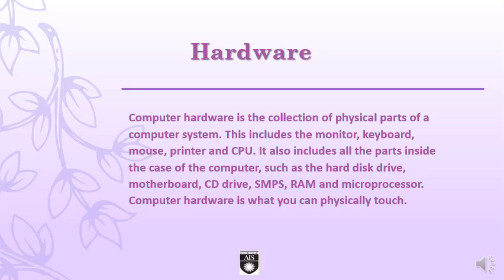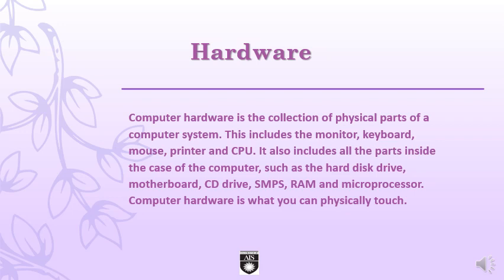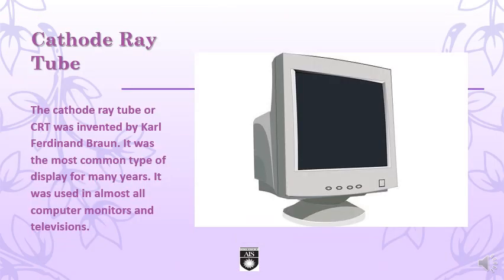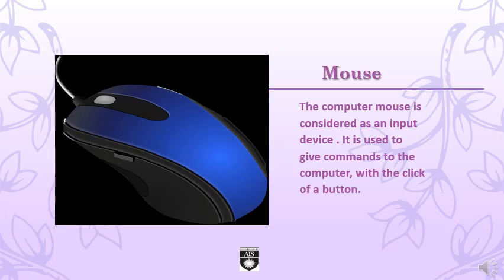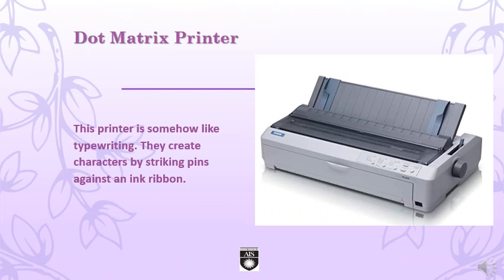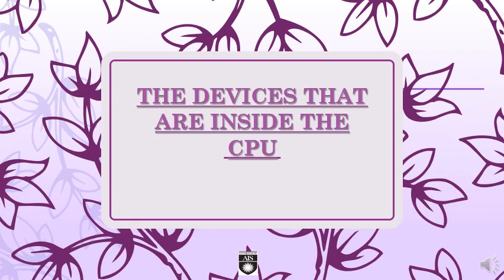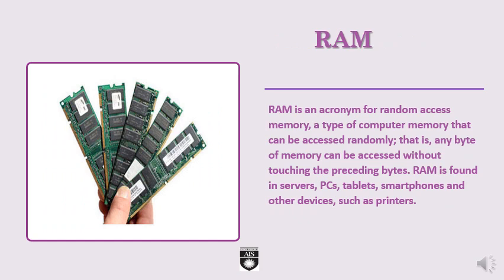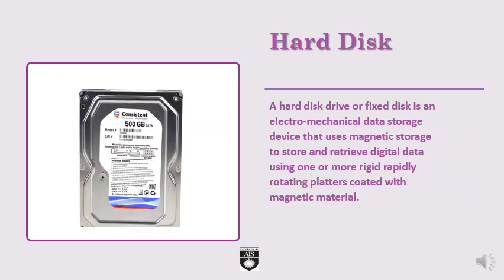Hardware and Software _ Poulami Bhattacharya _ Asian International School